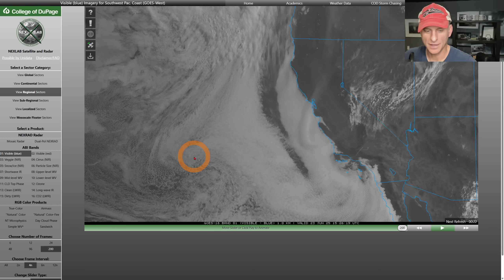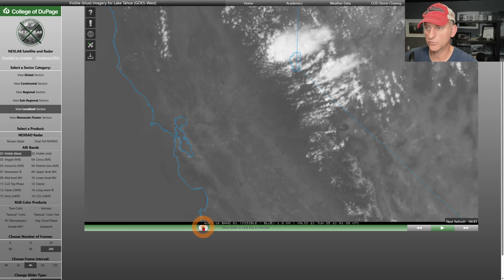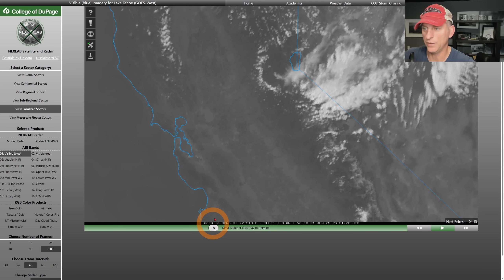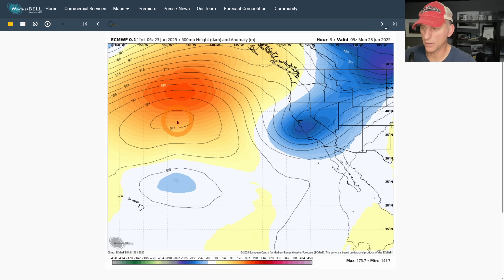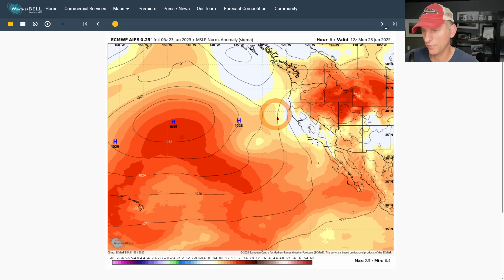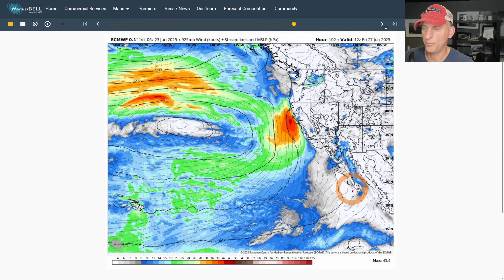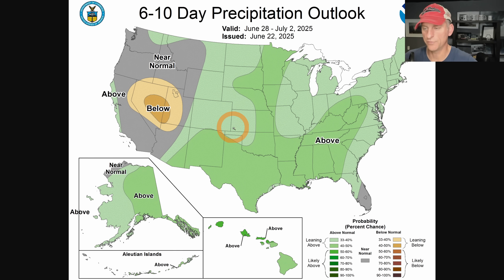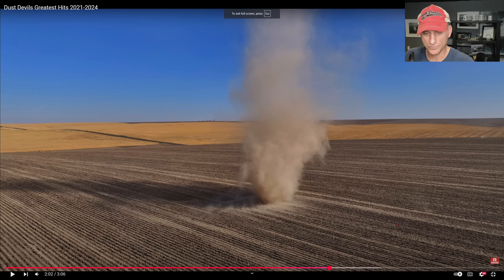California Weather: Thunderstorm Dangers, 4Cast Update!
Weather Station!